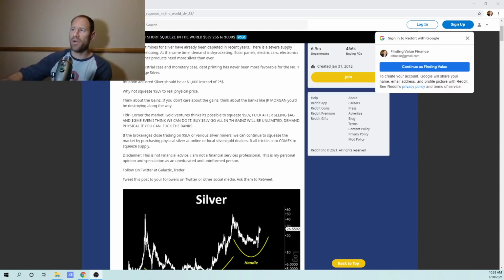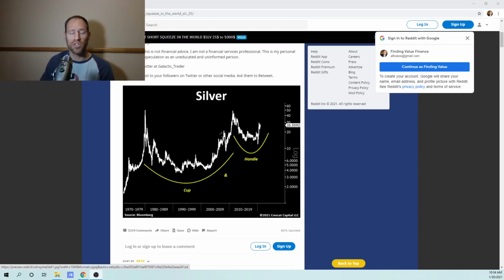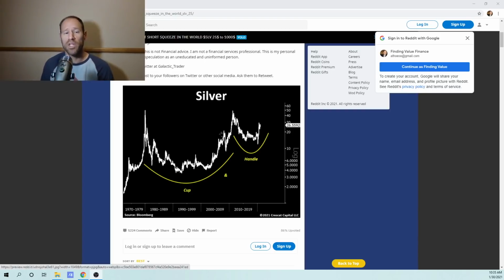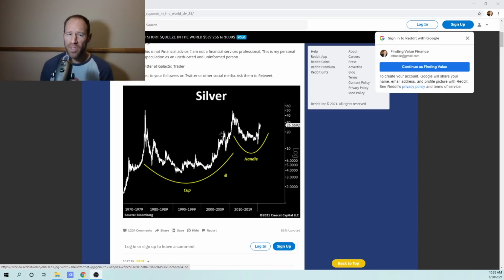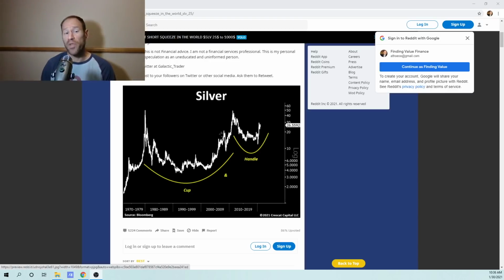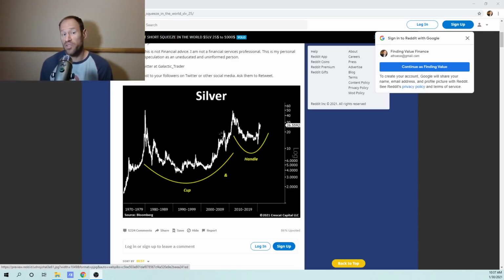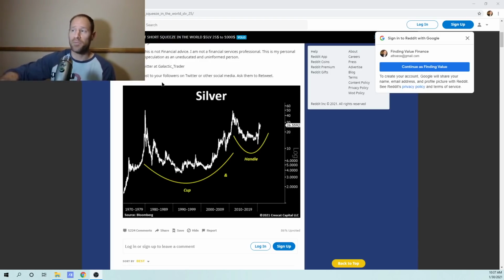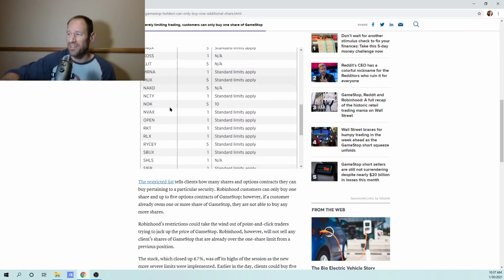Wallstreet Bets: Reddit Silver Short Squeeze: Drain the Physical, Robinhood Traider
Drain the physical is the game.